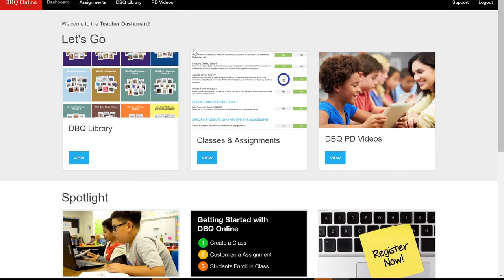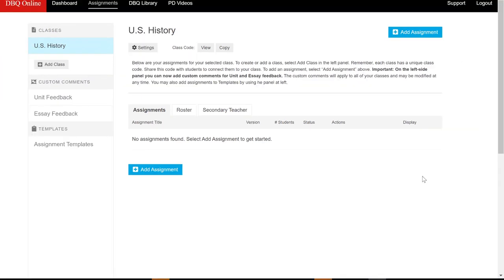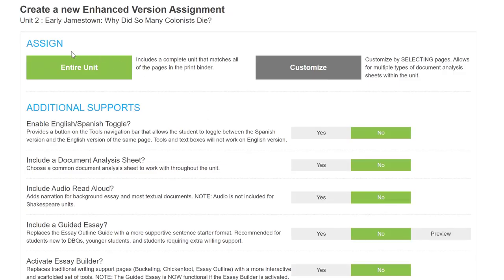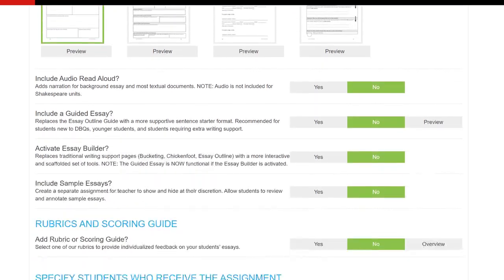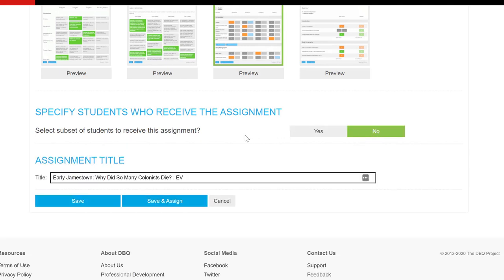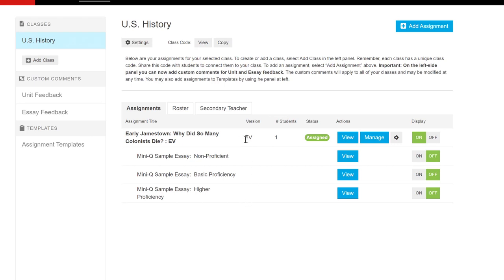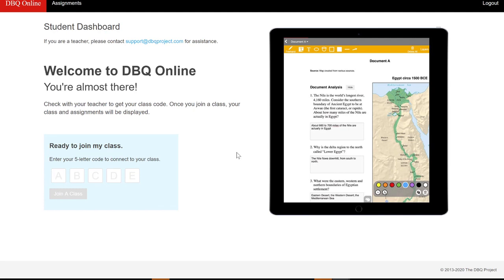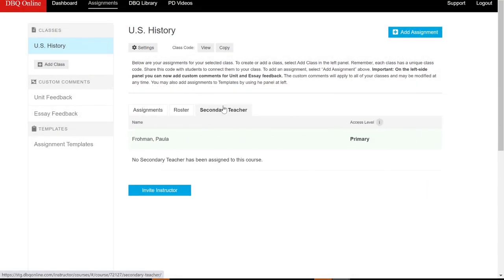Getting Started Video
00:00 Orienting to the Teacher Dashboard
01:22 Creating a Class
02:16 Creating an Assignment
07:12 Enrolling Students